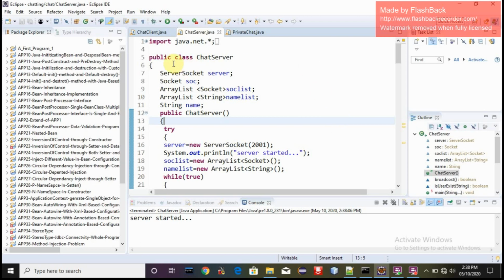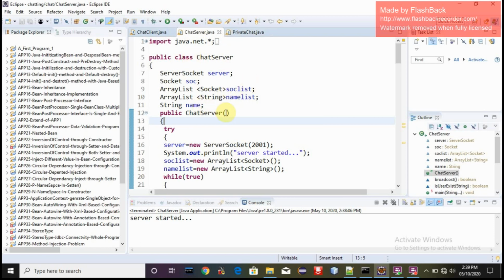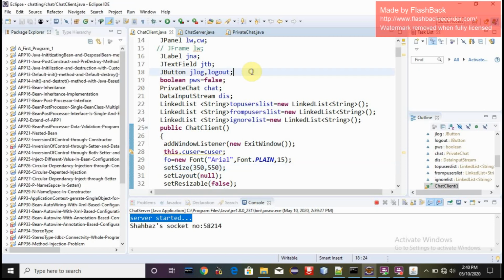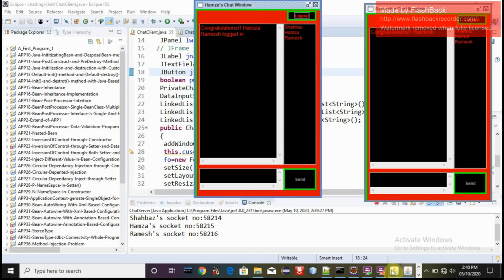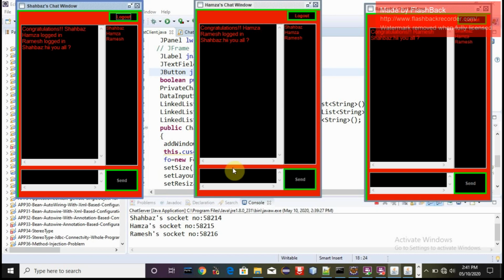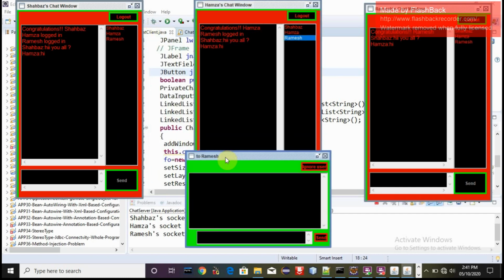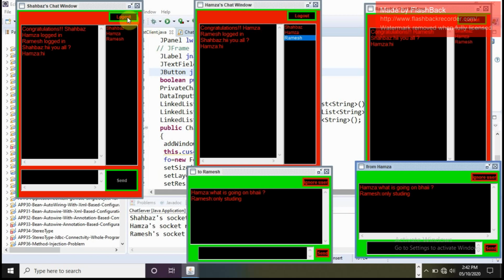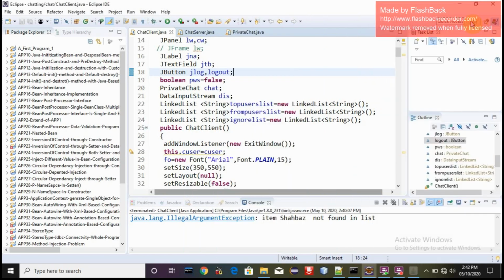Final Year Project Presentation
Chatting Application